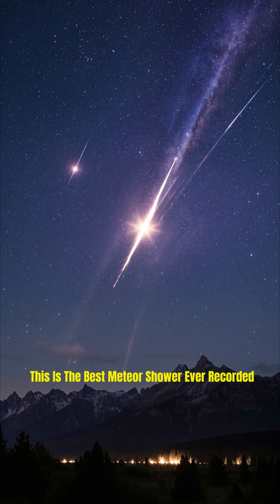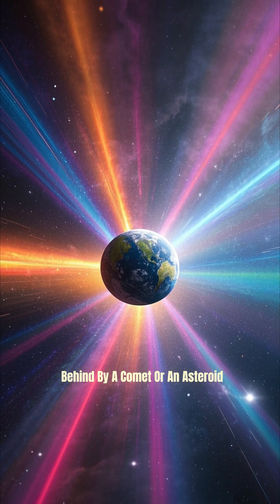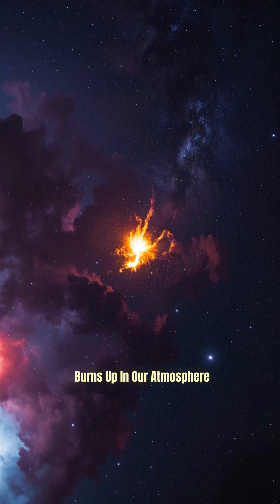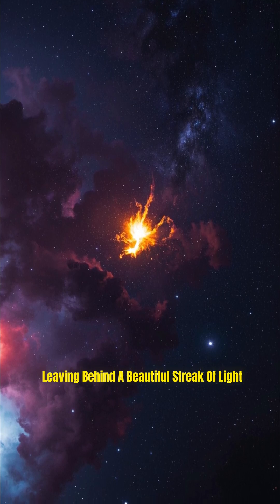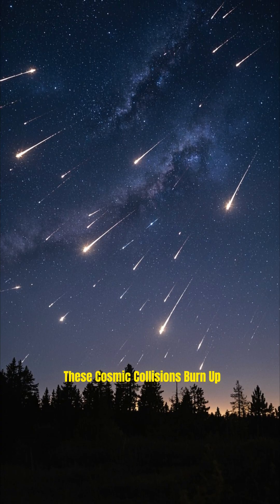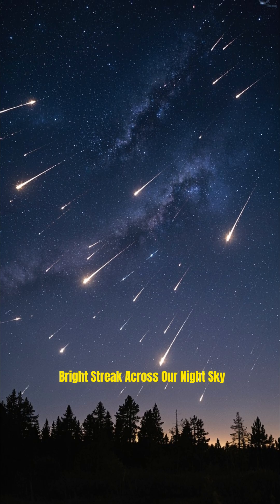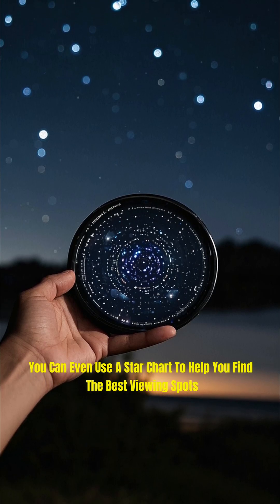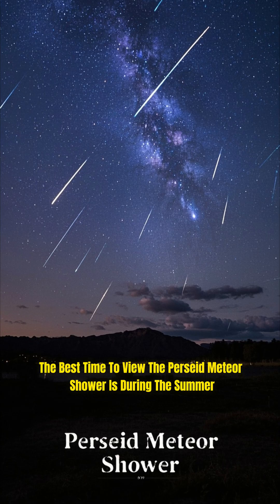🌠 How Are Meteor Showers Formed? | The Story Behind the Shooting Stars ✨☄️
Ever gazed up and seen streaks of light racing across the sky? Those aren't just shooting stars — they're part of something much bigger and more beautiful.

In this episode, we dive into the fascinating science of meteor showers — how they form, why they occur regularly, and what’s really happening when we make a wish on a falling star.

🔭 What You’ll Learn:

What meteors, meteoroids, and meteorites really are

How comets leave behind trails of space debris

Why Earth passes through these debris fields at certain times of the year

The origins of famous showers like the Perseids and Leonids

Why most meteors burn up harmlessly in the atmosphere

How to watch meteor showers — best times, directions, and tips!

Meteor showers are cosmic leftovers — and every streak you see is a tiny piece of the solar system's ancient past lighting up our skies.

👍 Like | 💬 Comment: Have you ever seen a meteor shower? | 📤 Share with your fellow stargazers